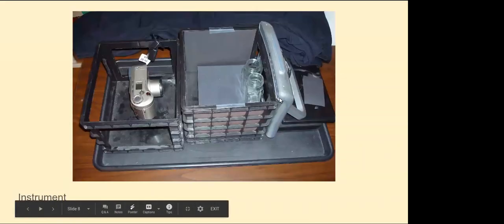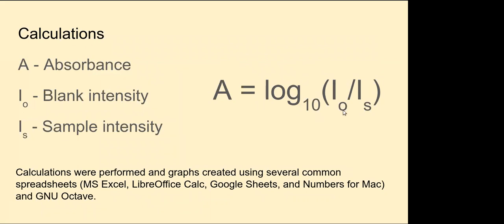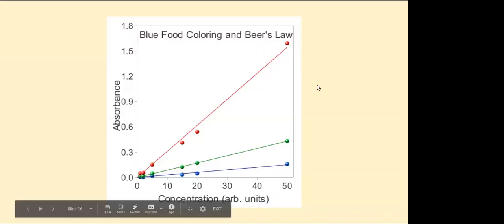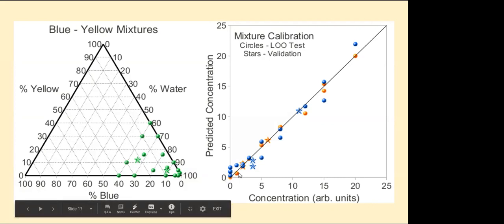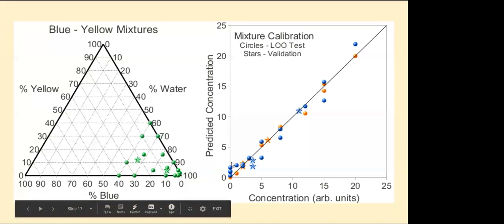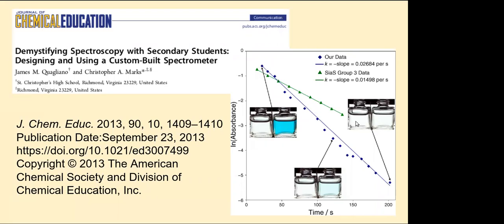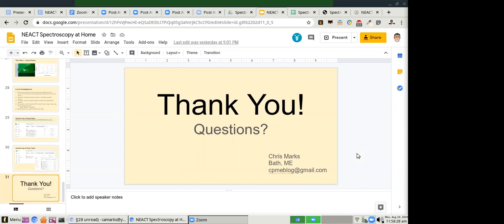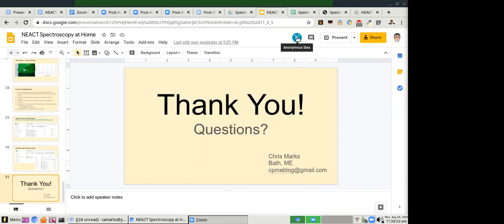Spectroscopy at Home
Chris Marks discusses options for doing spectroscopy experiments at home.